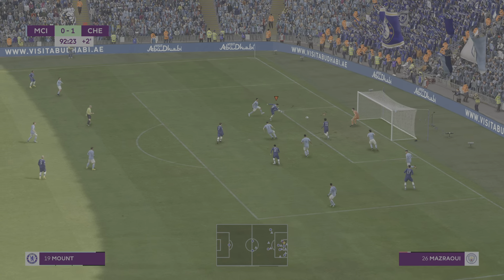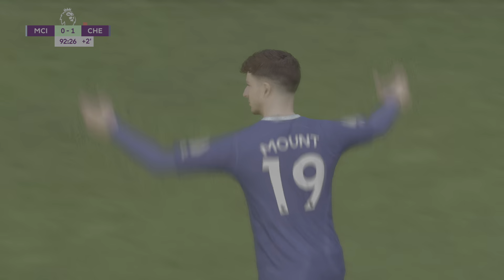FIFA 23_20230311120854